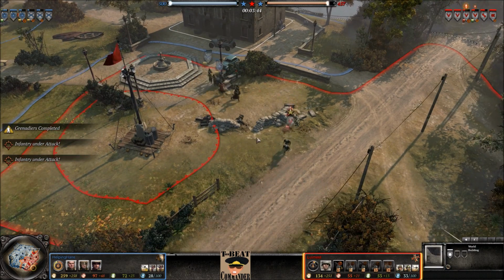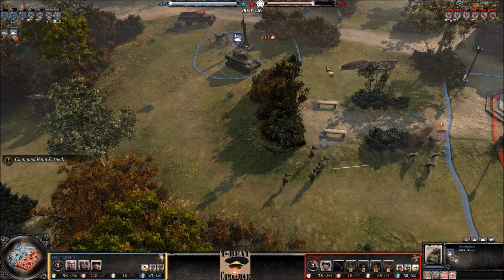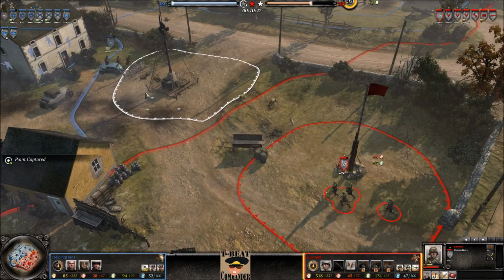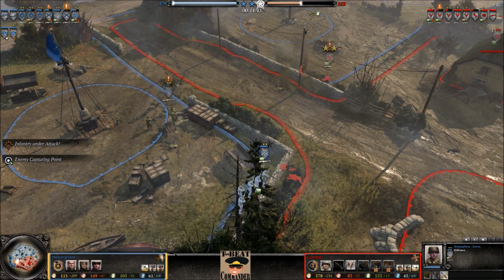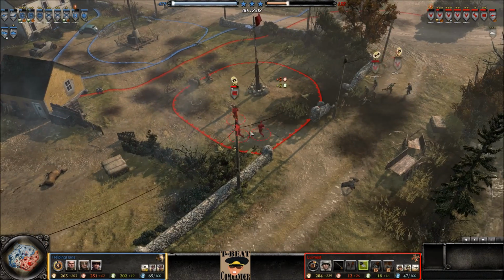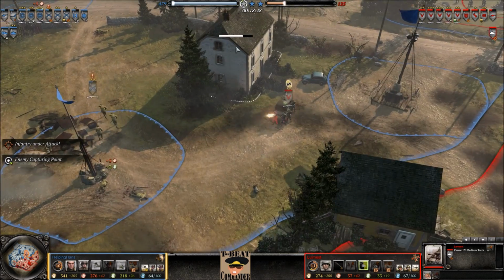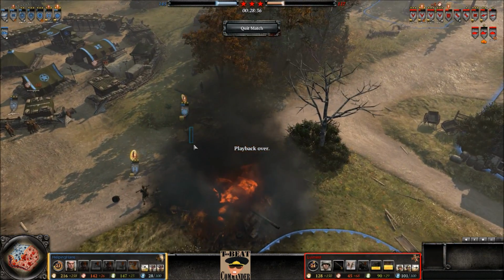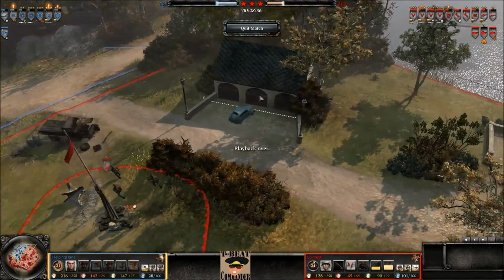CoH2 HelpingHans VS Luvnest #72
Casting a 1v1 game of Company of Heroes 2 on Faymonville Approach

if you like this video please share it. it helps a lot!

the safest way to store bitcoin and claim bitcoin forks the safest way to store bitcoin and claim bitcoin forks